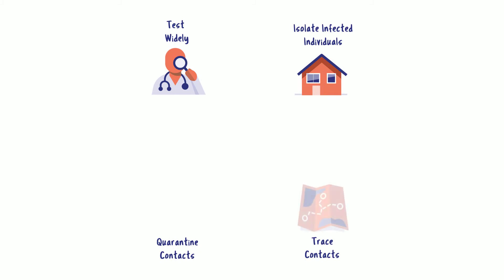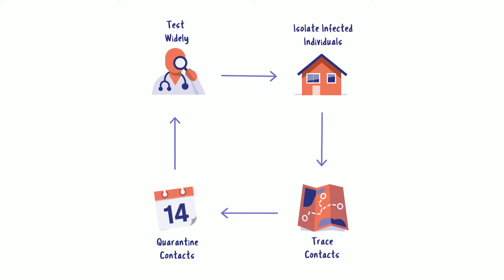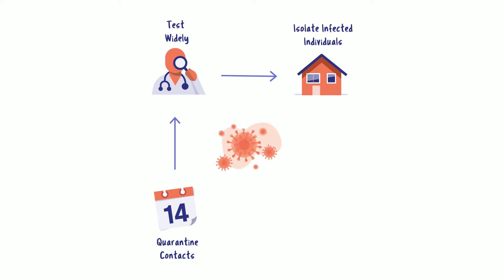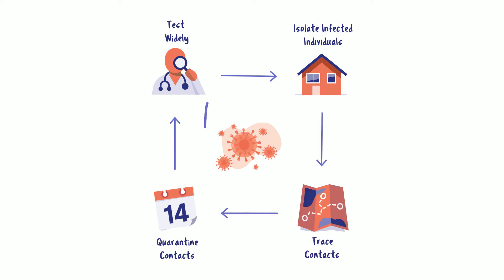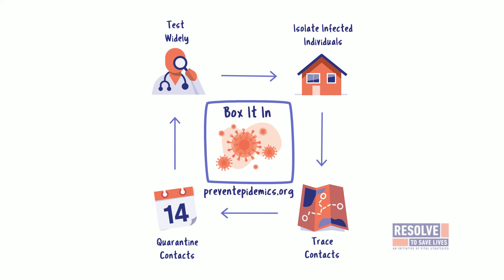COVID-19 Box It In